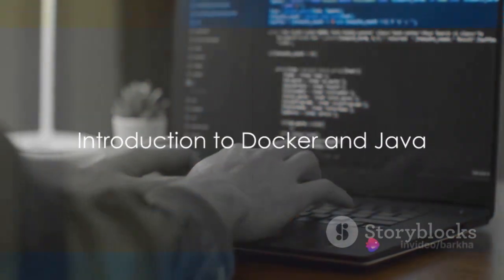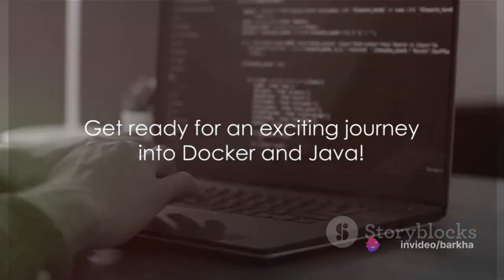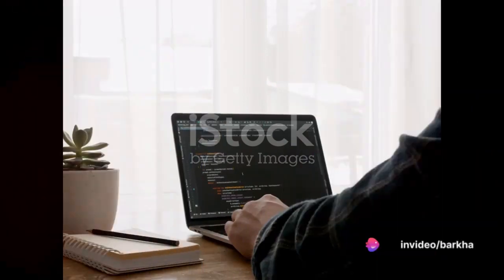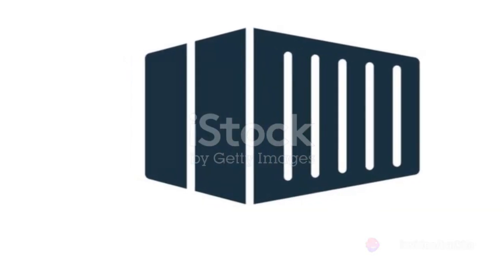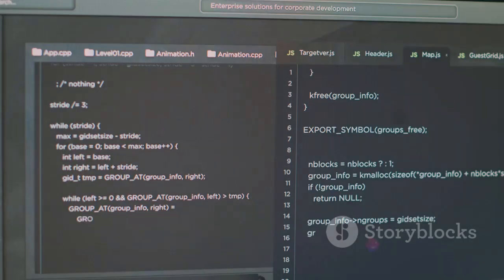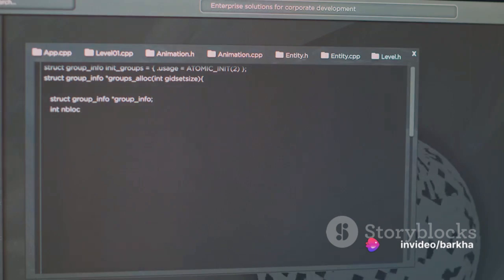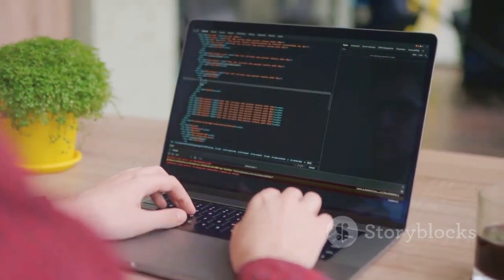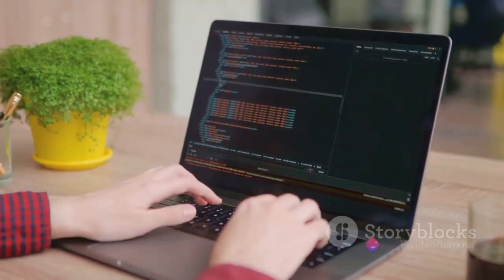invideo ai 720 Docker in Java A Comprehensive Guide 2024 03 21